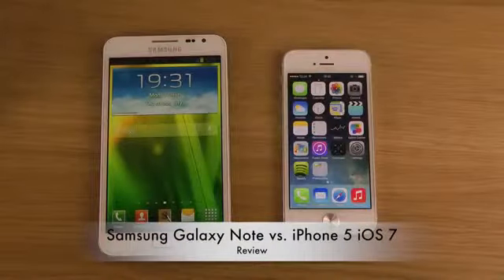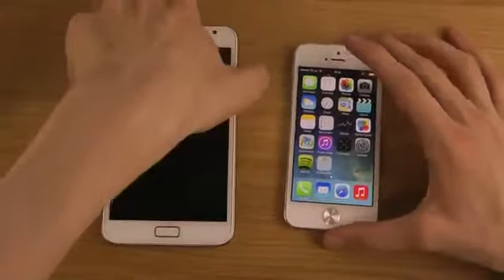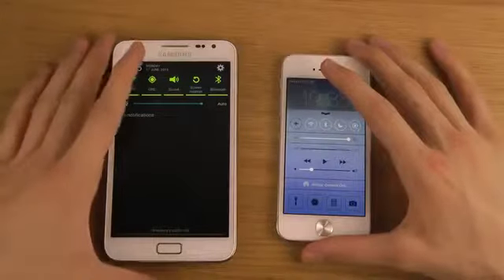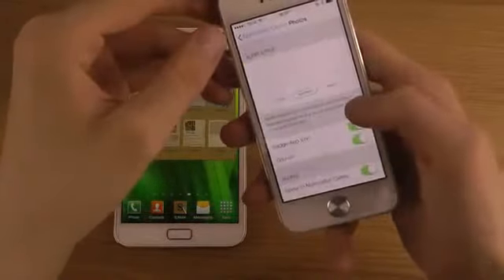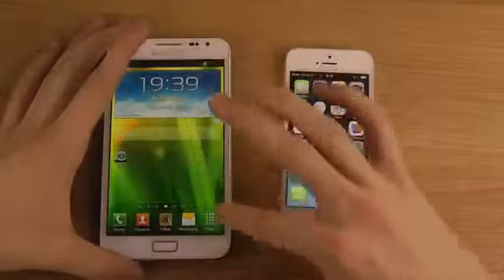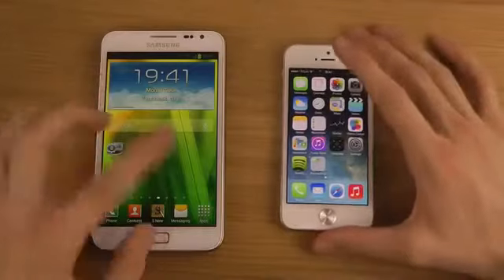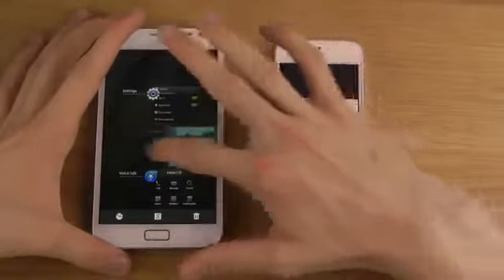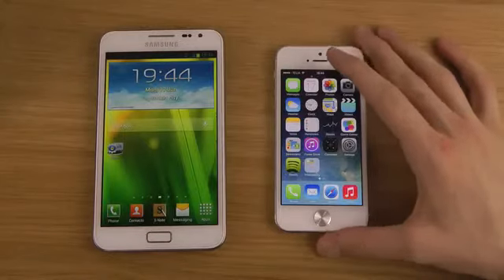Samsung Galaxy Note vs. iPhone 5 iOS 7 Review - YouTube.mp4